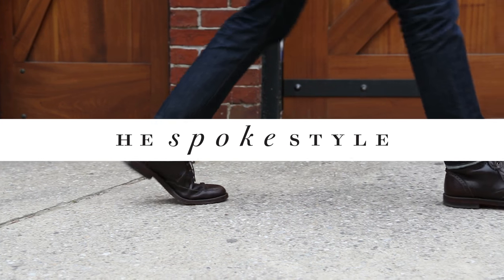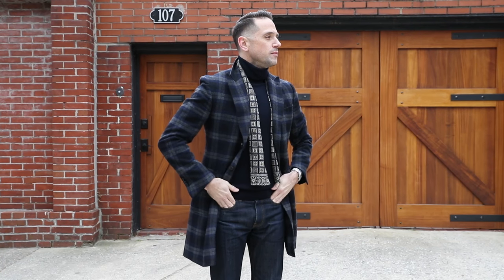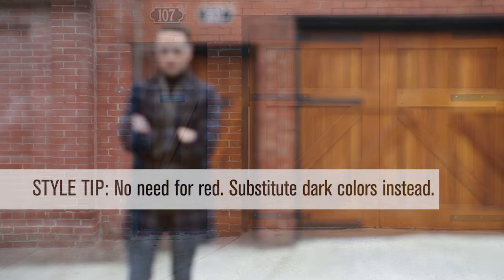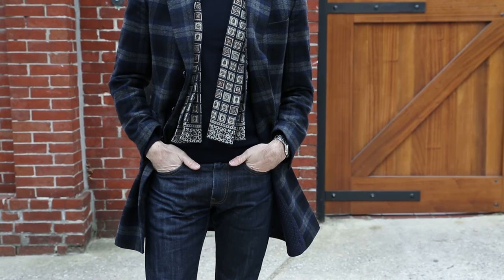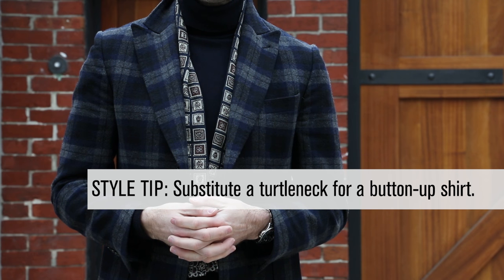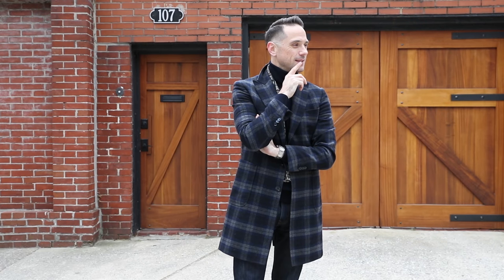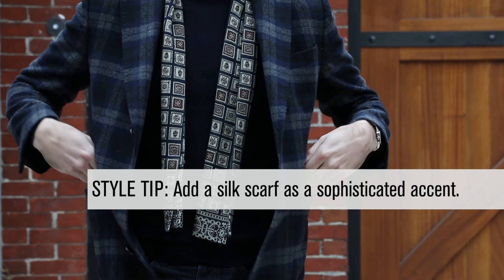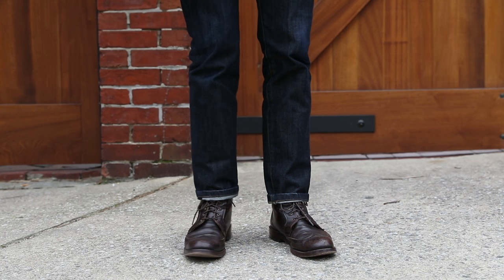Casual Valentine's Day Date Outftit Idea - He Spoke Style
You always want to look your best for a Valentine's Day date. But looking good doesn't mean having to wear a suit and tie or red, for that matter. Here's one way to dress casually but still chic and sophisticated for your date this Valentine's Day.

WEARING:

Daniele Alessandrini coat, Uniqlo turtleneck, Drake's scarf: All currently unavailable.

Video shot by Rob McIver and edited by Alex Harden.